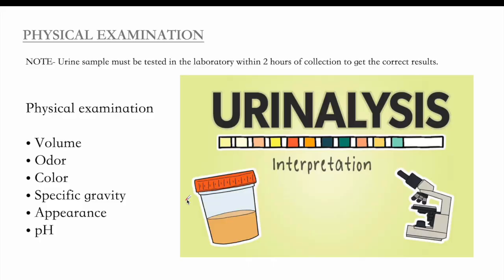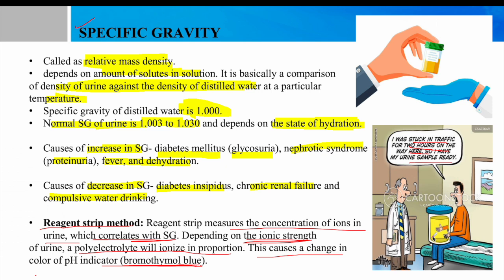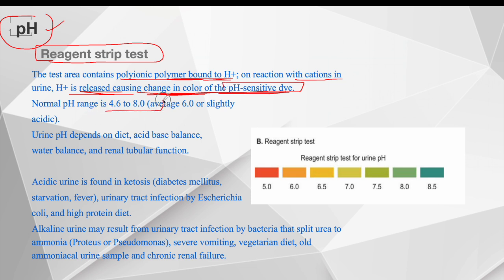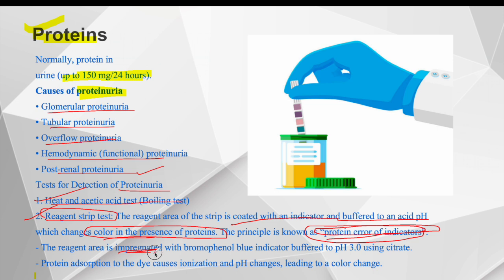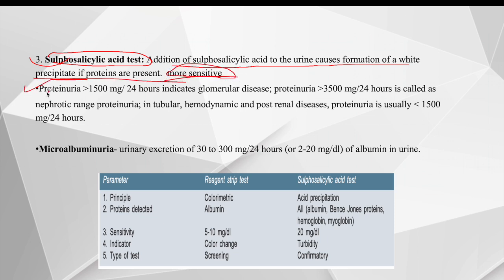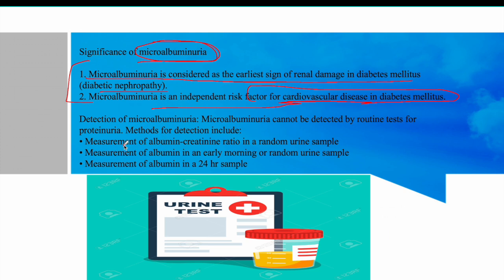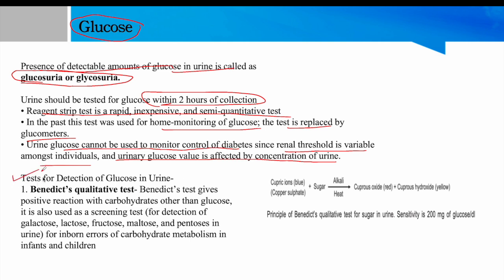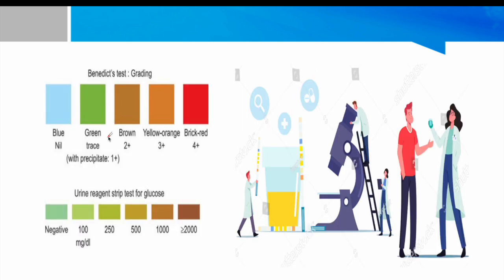**"Mastering Urinalysis: Part 2 - Chemical Examination"** **LabMedicineInsights Urinalysis**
Welcome back to **LabMedicine Insights!**

🎥 In this Part 2 video of our **Mastering Urinalysis** series, we focus on the **chemical examination** of urine 🧪. This essential step in urinalysis provides critical insights into a patient’s health. Learn about the parameters, techniques, and clinical significance of chemical tests. 🩺✨

✔️ Key chemical parameters in urine analysis (glucose, protein, ketones, etc.) 🧾
✔️ Step-by-step guide to dipstick testing 🎯
✔️ Common errors and troubleshooting tips ⚠️
✔️ Clinical applications and diagnostic importance 🔬

00:41– **Specific gravity** 🧪
2:25 – **Introduction to Chemical Examination** 🎯
2:57 – **Dipstick analyser**
3:27 – **pH** 🩸
4:43 – **Proteins** ⚠️
9:50 – **Glucose** 🩺
12:18 – **Wrap-Up** 🔄

Got questions or suggestions? Drop them in the comments below. 🌟